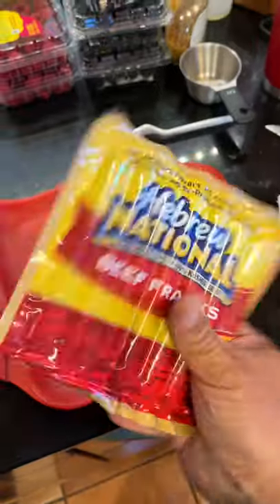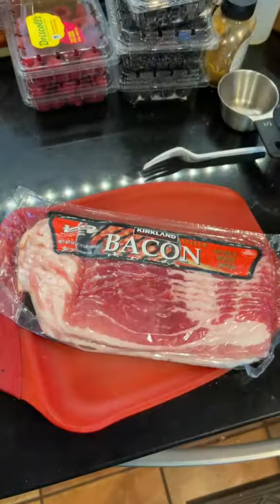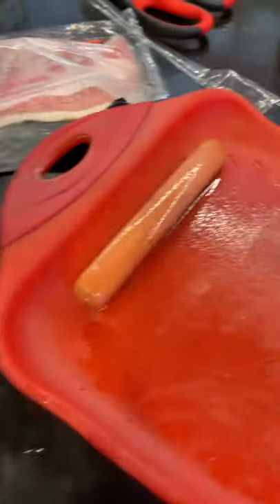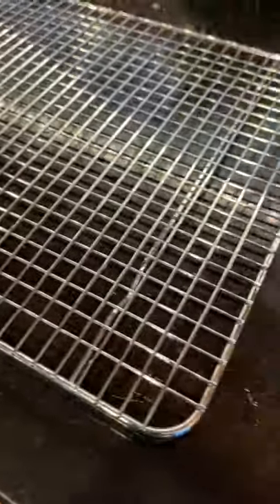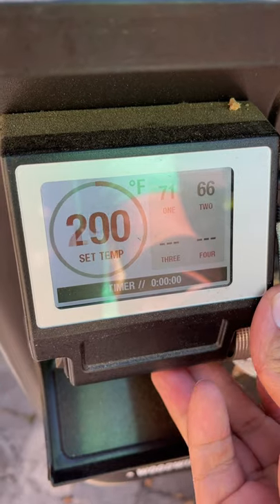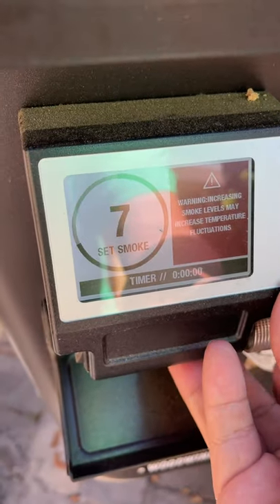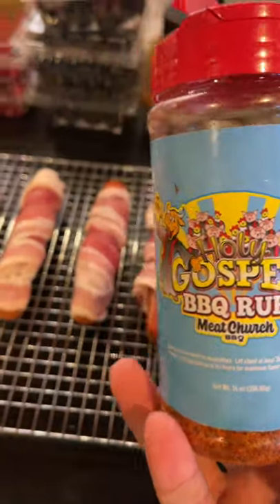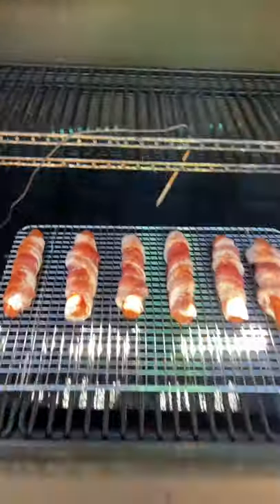Keto-Friendly Bacon Wrapped Hotdogs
One more upload for the week, this time with hot dogs, bacon, cheese and keto bread from Franz. One of these comes in well under 5g net carbs depending on the cheese you use.

BBQ GEAR
•Oklahoma Joe's Highland (not the reverse flow option) (Amazon)
•Oklahoma Joe's Charcoal Basket (Amazon)
•Oklahoma Joe's Highland Smoker Cover (Amazon)
•Tel-Tru BQ300 2.5" Thermometer (Amazon)
•Lavalock High Temp Gasket (Amazon)
•Weber Smokey Mountain Grommet (aftermarket) (Amazon)
•Thermoworks Signals
•Thermoworks MK4 Thermapen
•Weber Performer Deluxe (Amazon)
•RONXS Electric Lighter (Amazon)
•ThermoPro TP27 Wireless Thermometer (Amazon)
•ThermoPro TP19H Digital Meat Thermometer (Amazon)
•ThermoPro TP19 Digital Meat Thermometer (Amazon)

•Sony ZV-1 Camera (Amazon)
•Ulanzi Macro + Wide Angle Lens for ZV-1 (Amazon)
•DJI Pocket 2 Creator Combo (Amazon)•Rode Videomic NTG Shotgun Microphone (Amazon)

Hey everyone! My name is Kevin. I'm a husband, father, pastor and a growing BBQ enthusiast that loves the food and the gear that comes with making good eats. I started this channel to share my love for BBQ and to be a resource for new and upcoming backyard cooks so we can all have more fun and cook better food together.